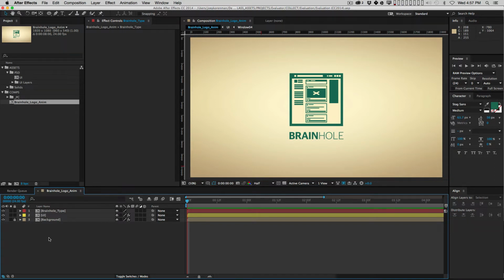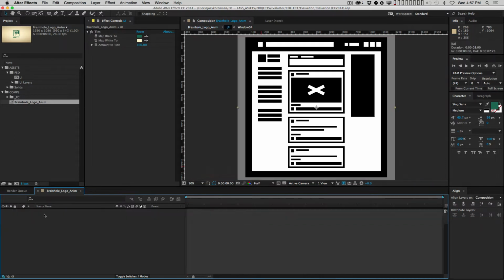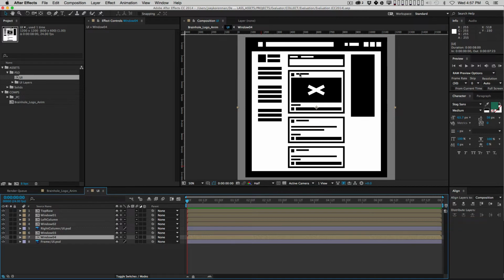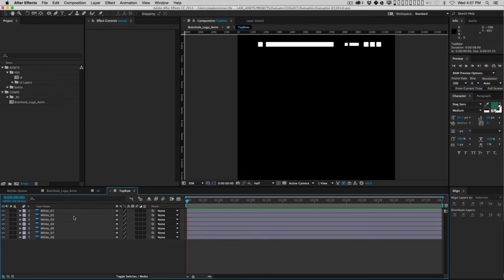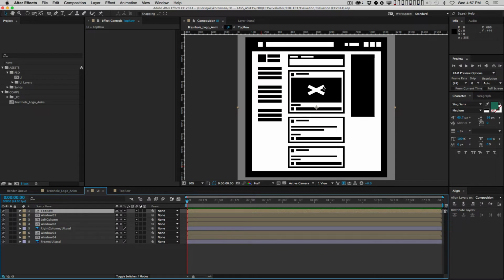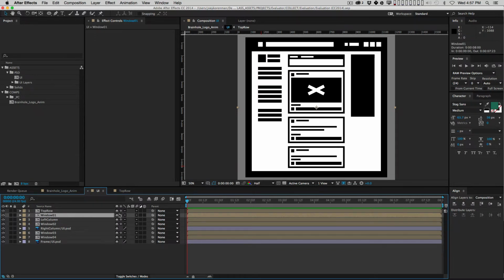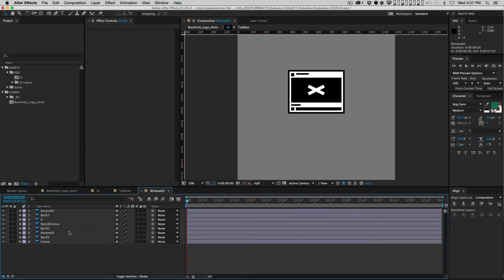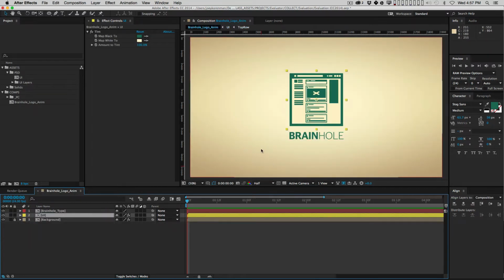Animation Bootcamp Evaluation Exercise